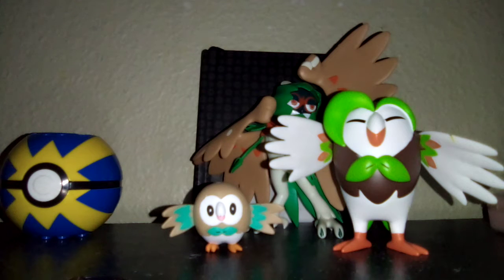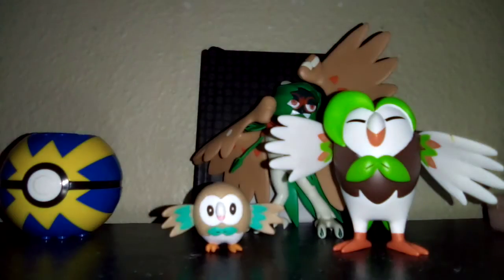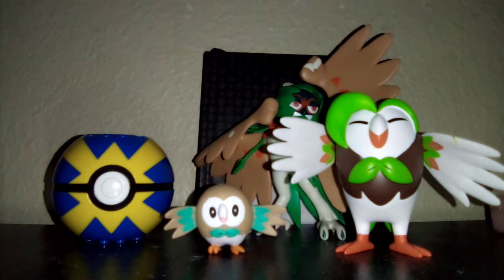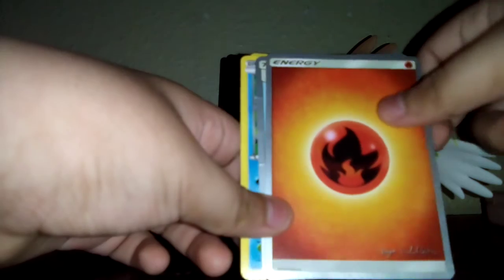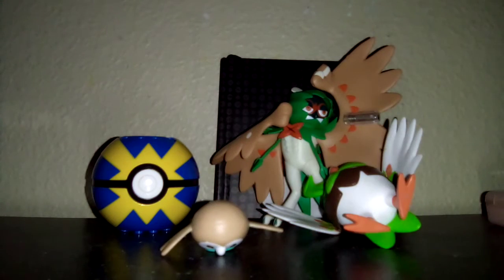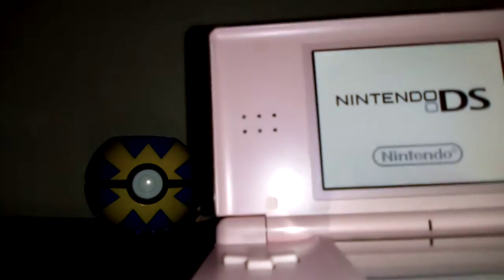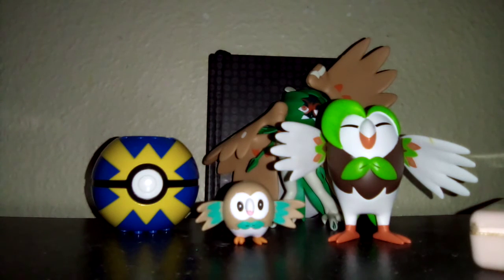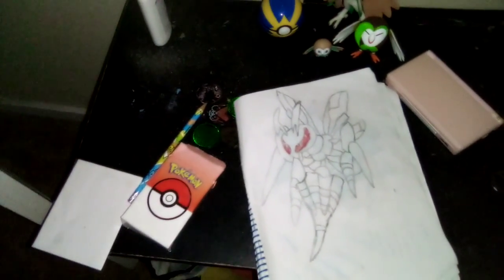I'm back with more Pokemon cards 👋👋